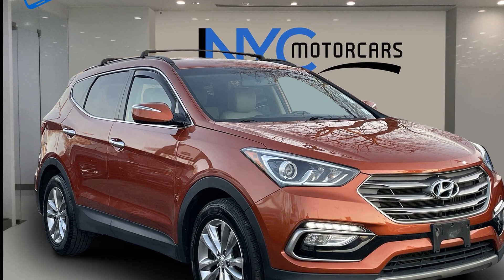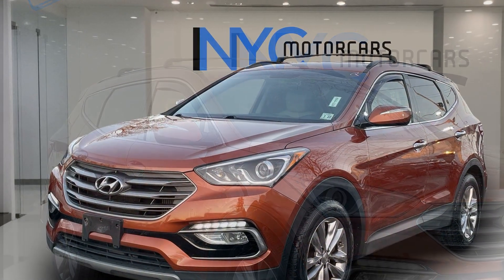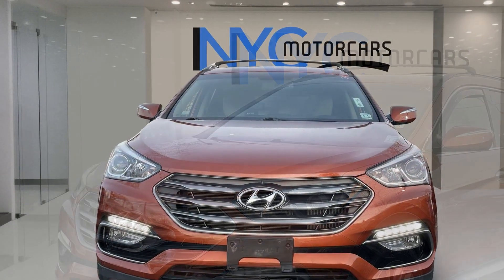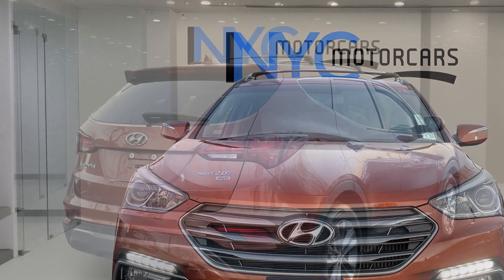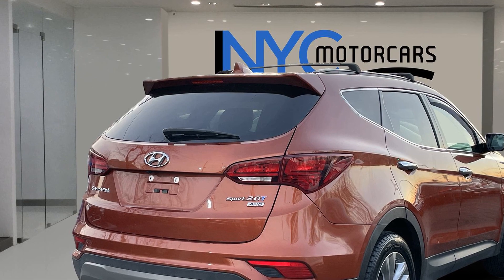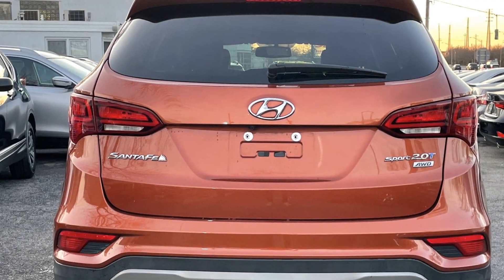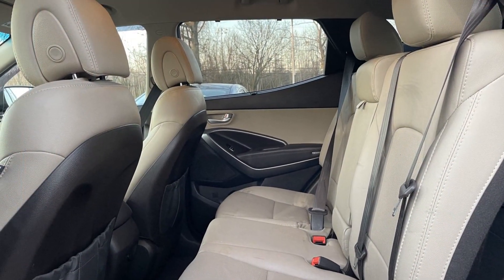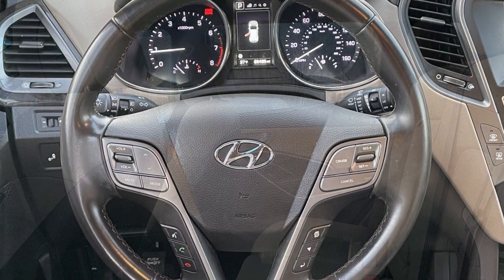Used 2017 Hyundai Santa Fe Sport 2.0T 5XYZUDLA1HG473855 Freeport, Merrick, Roosevelt, Oceanside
2017 Hyundai Santa Fe Sport 2.0T 5XYZUDLA1HG473855 Video

This 2017 Hyundai Santa Fe Sport 2.0T 5XYZUDLA1HG473855 is full of phenomenal features such as: